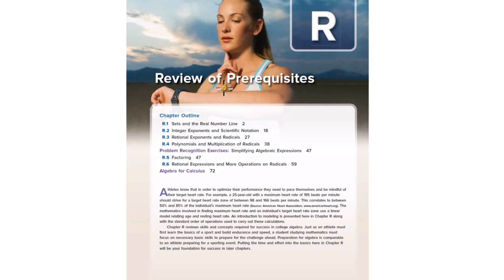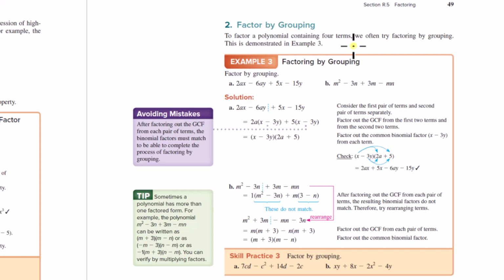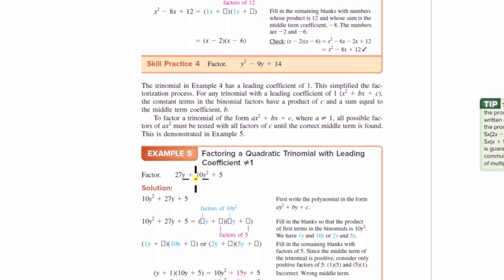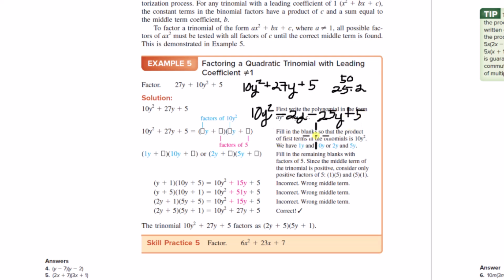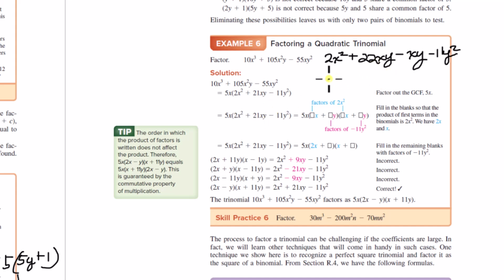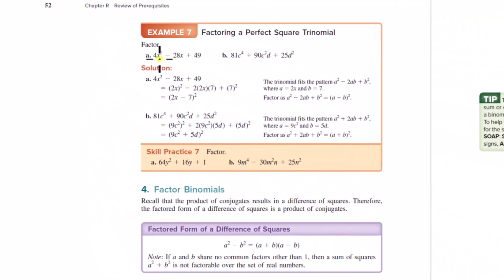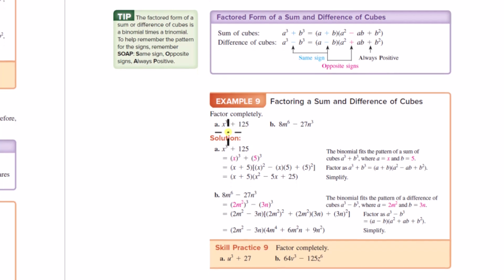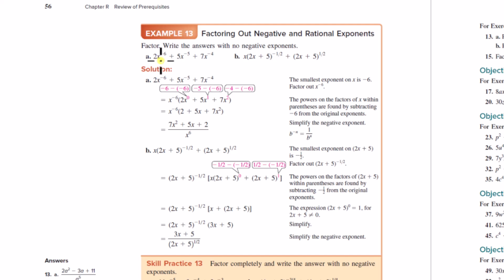Factoring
In this video, we learn how to factor polynomials expressions.